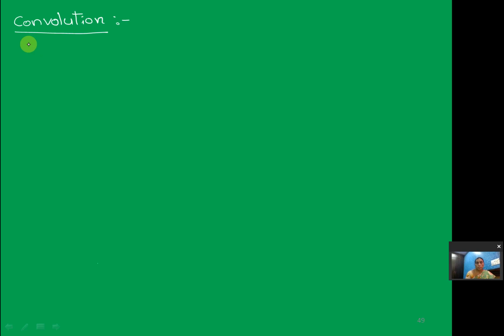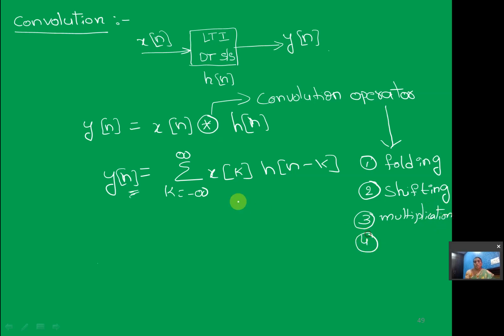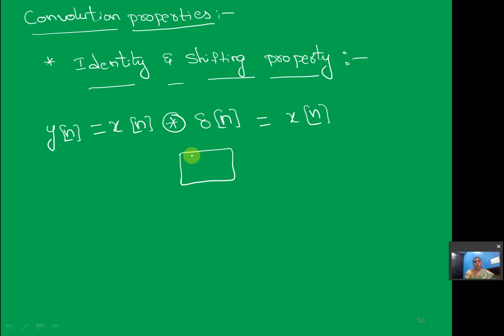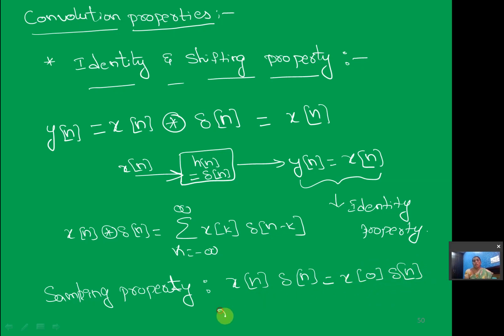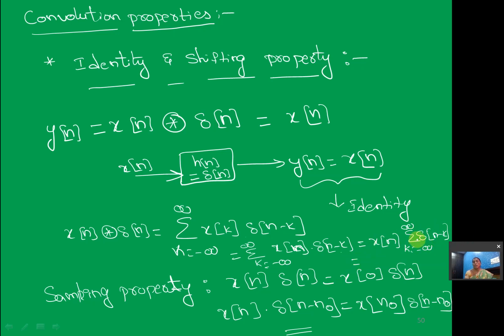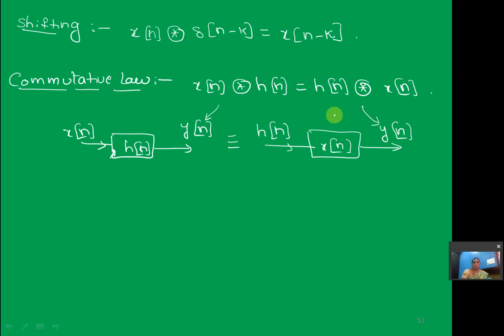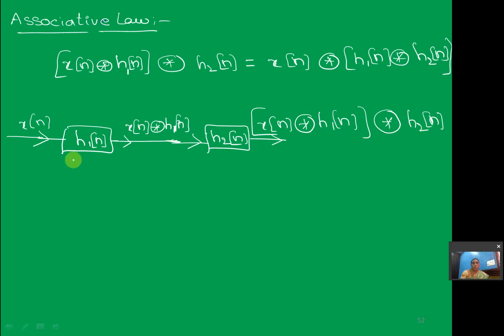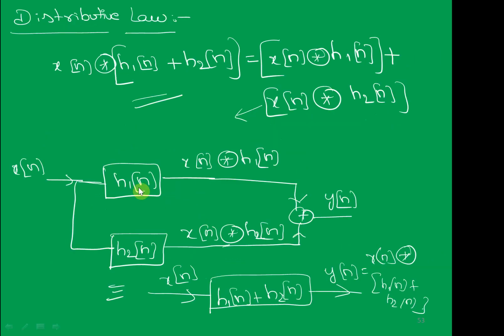UNIT 1 CONVOLUTION PROPERTIES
DSP-CONVOLUTION SUM